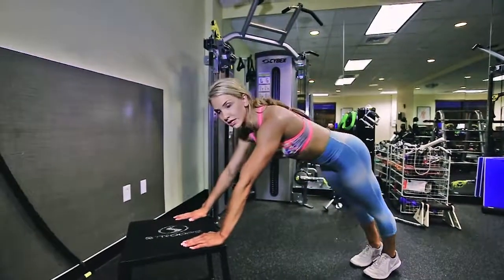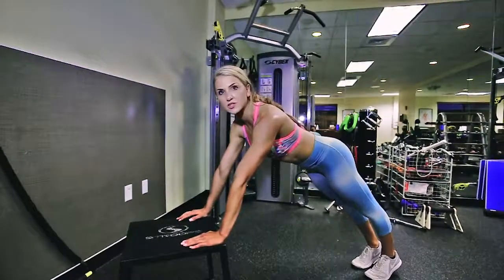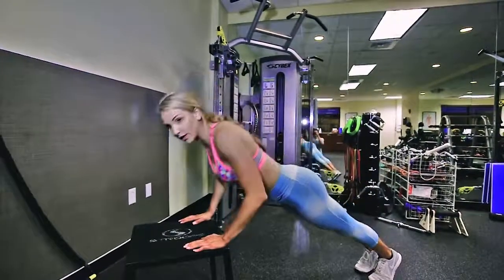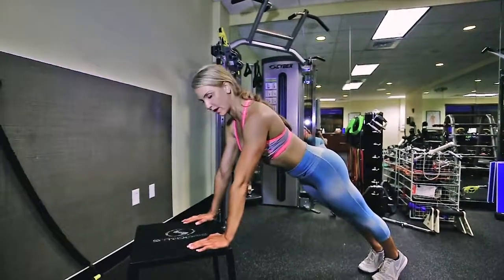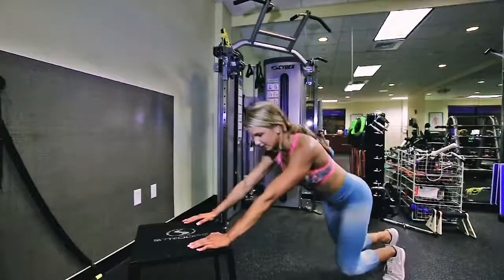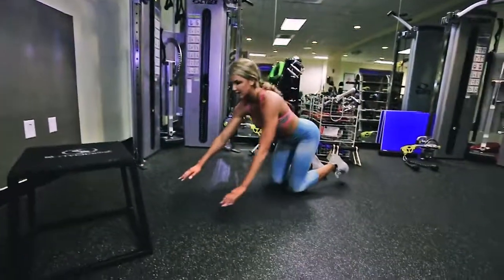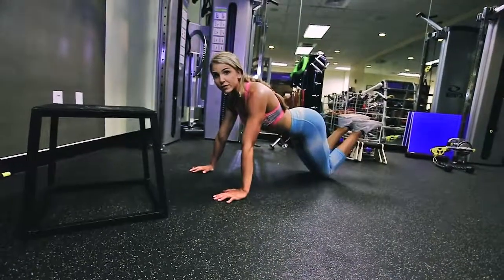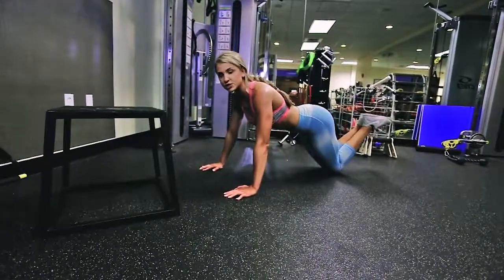Incline Push-ups - How to make these easier?